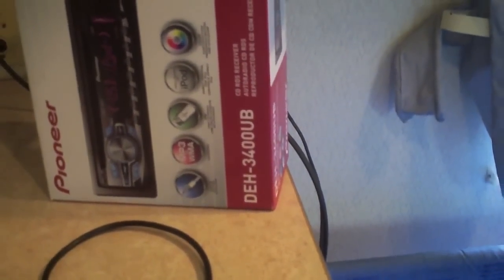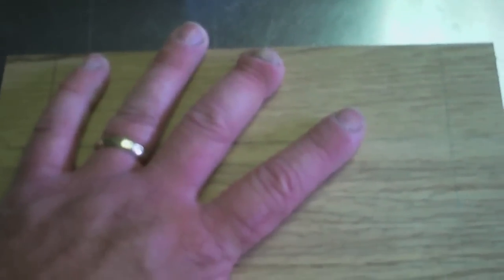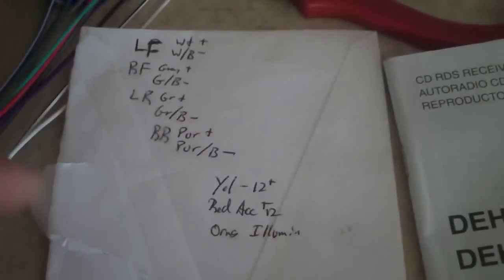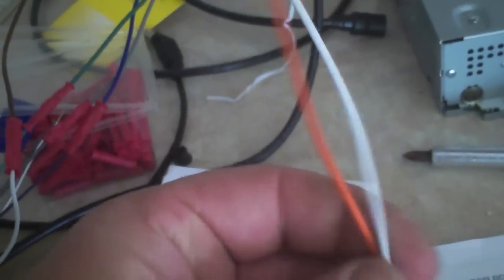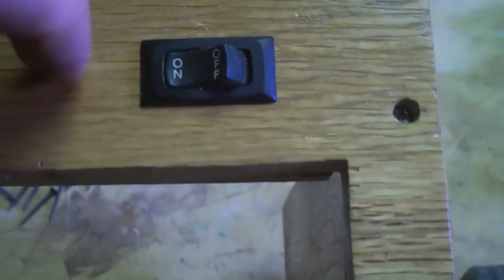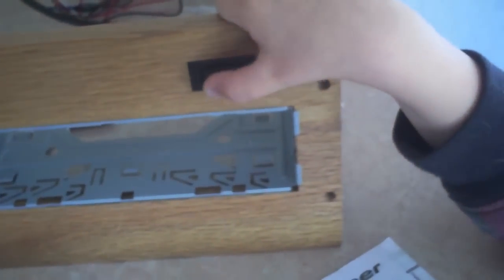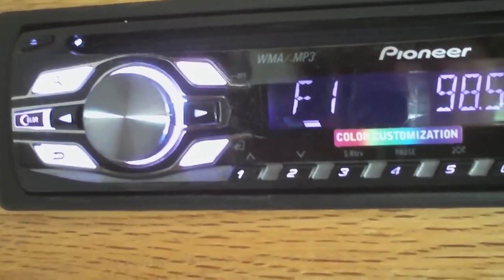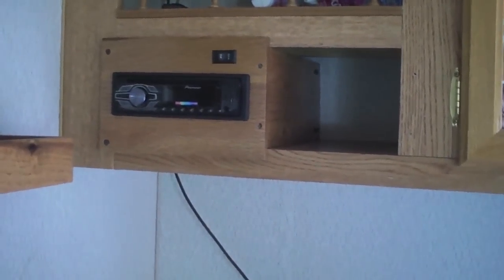Prowler Camper Radio Replacement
The radio in our older 20yo camper was just at the point where nothing worked anymore.  It was time to upgrade the tunes with a Pioneer DEH-3400UB!